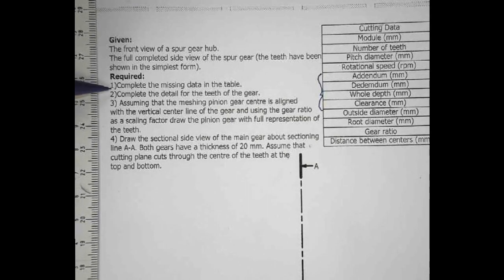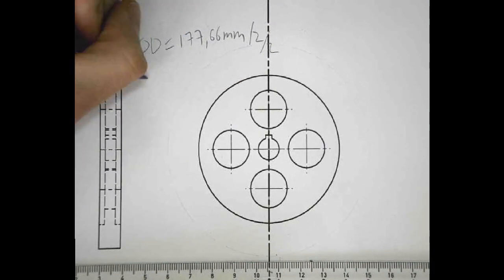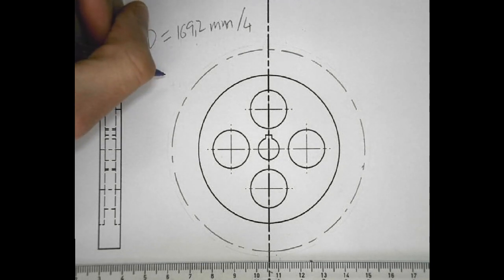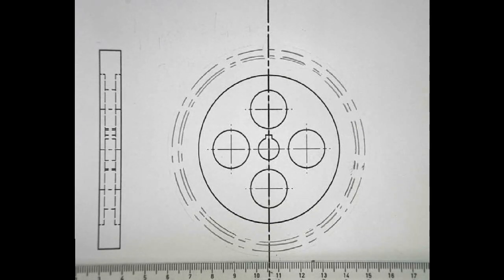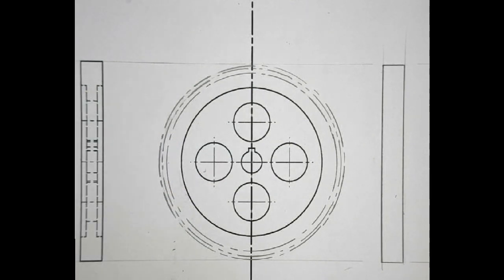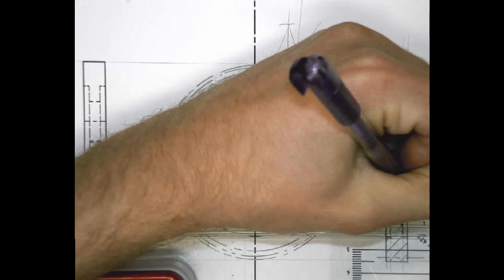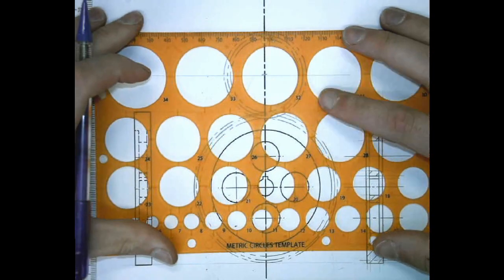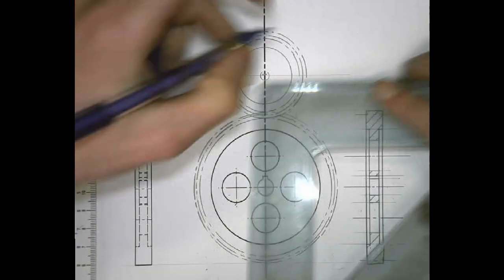Gear Question Example Part 2